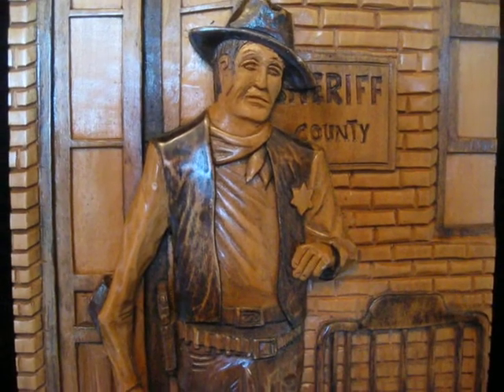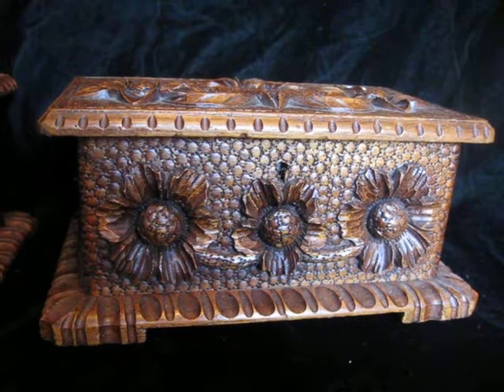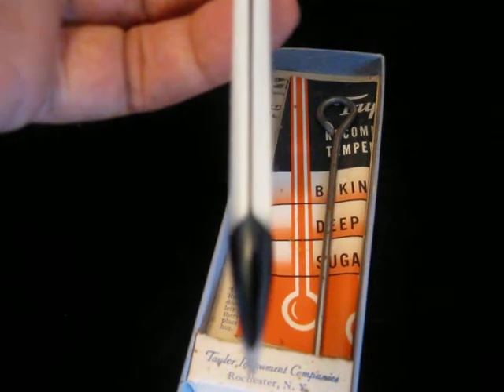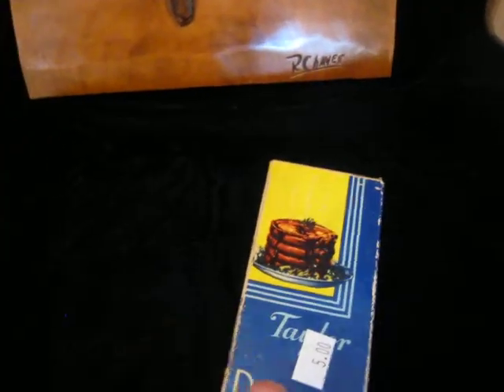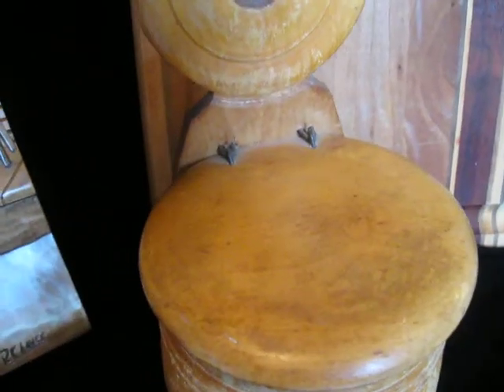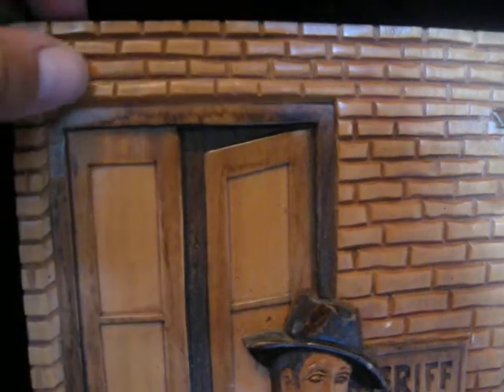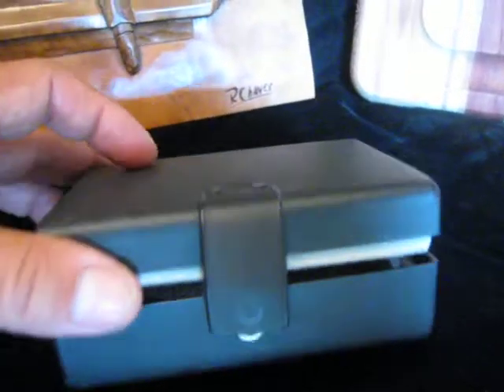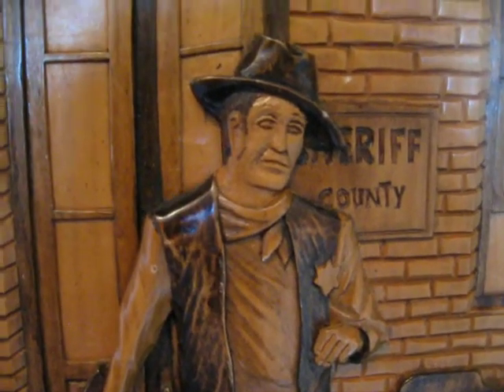DREW finds some FANTASTIC WOOD ITEMS etc, American Pickers Watch CALIFORNIA PICKIN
Some more cool Finds!

Thanx. "Keep On Pickin!"